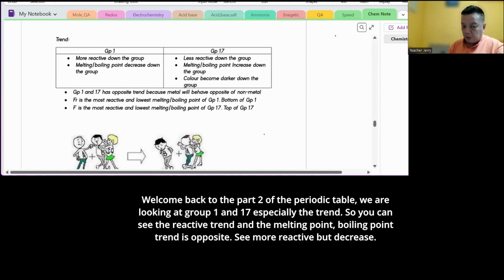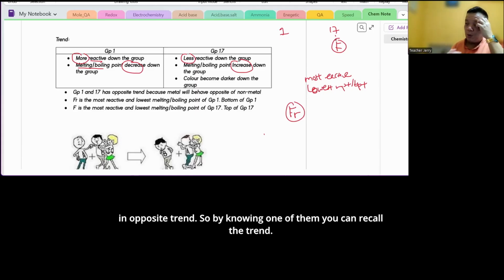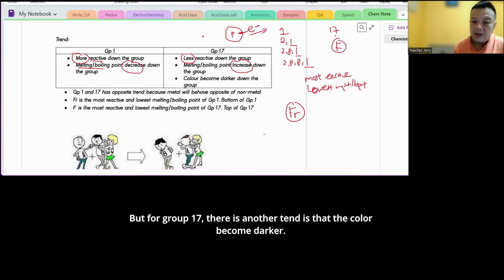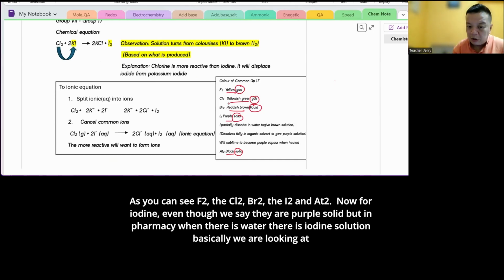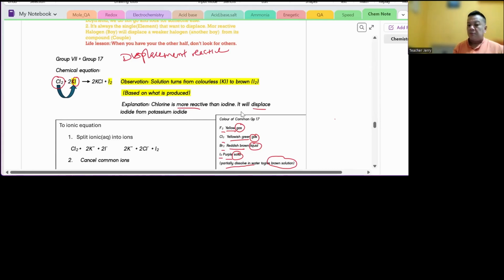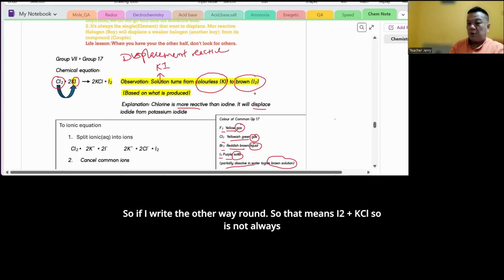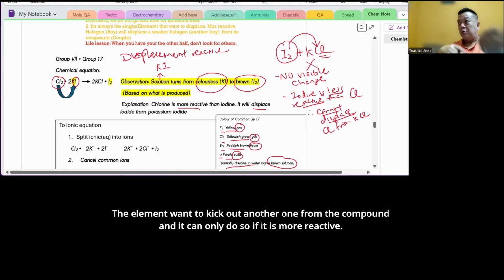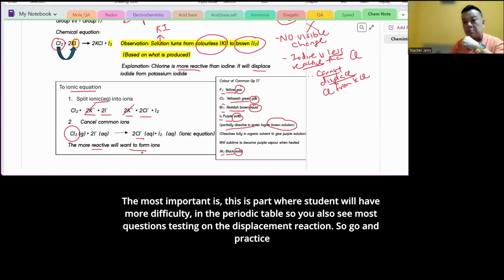Periodic Table Part 2 lesson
This video is about Science Chemistry Lesson on Periodic table Part 2.